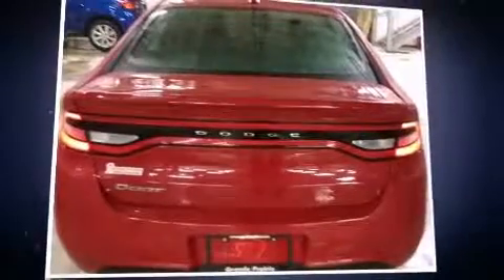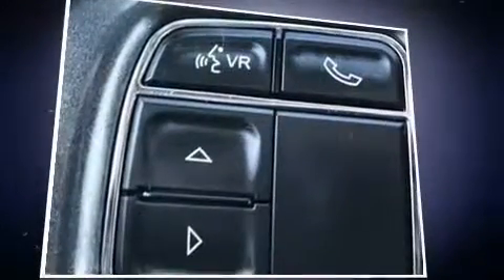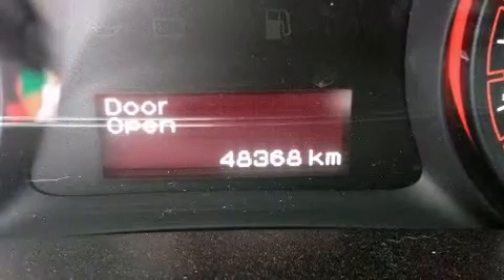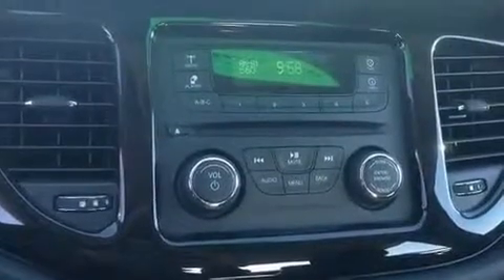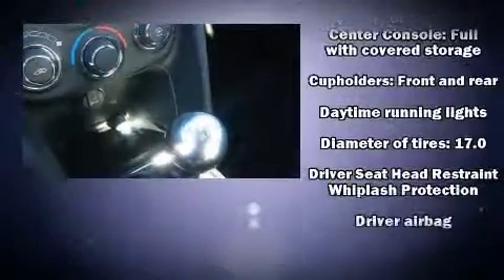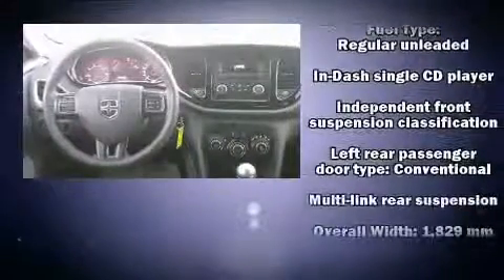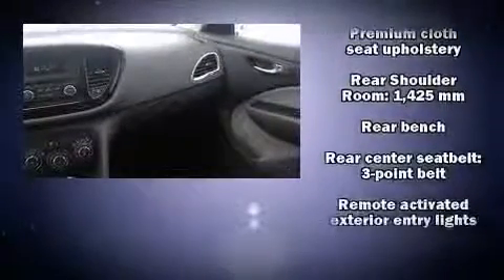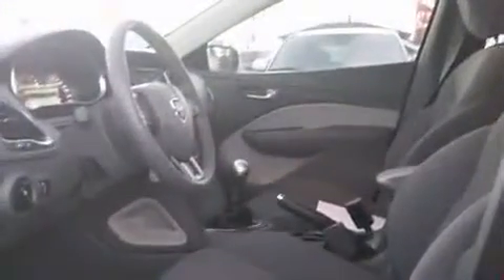2013 Dodge Dart - Grande Prairie, AB - Stock# PM1134A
The young lady that owned this Dart previously, traded in for a 2013 GMC Sierra because she needed a truck for work. This Dart has passed a strict Out of province inspection and will be perfect for a students first car or even as a secondary car for a family. One of my favorite things about the Dart is the storage! A glove box large enough to accept a laptop computer, and a storage compartment in the front passenger seat. The turbocharged 160 hp 1.4 liter engine, has more torque, better acceleration, and a sportier, more responsive drive then the 2.0. This 2013 Dart also comes well equipped, with standard air conditioning, cruise control, power windows, and locks. Great fuel mileage, even better price you cant go wrong. Come see us in the Mitsubishi or Subaru building. We will be happy to help introduce you to your new vehicle! Sales Consultants: Shannon Hummell and Tracey Brown

AMVIC Licensed